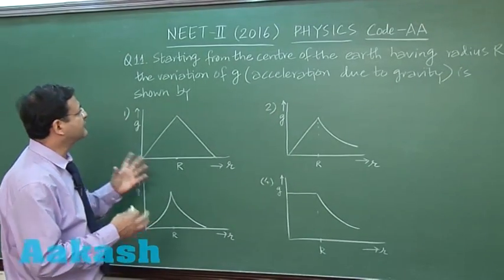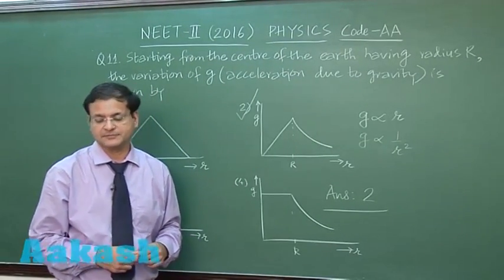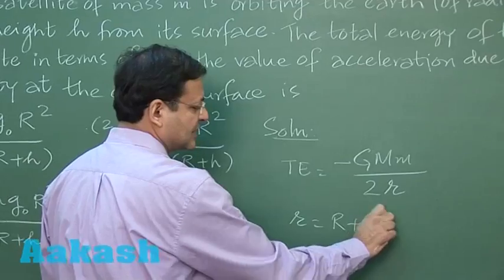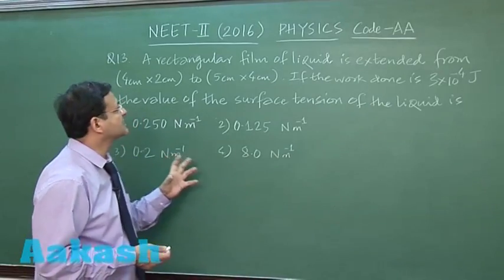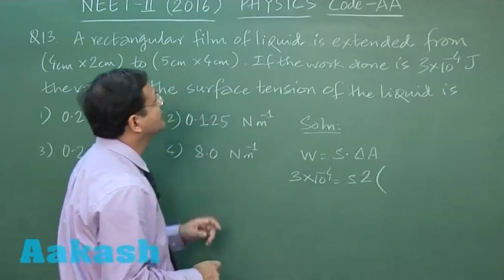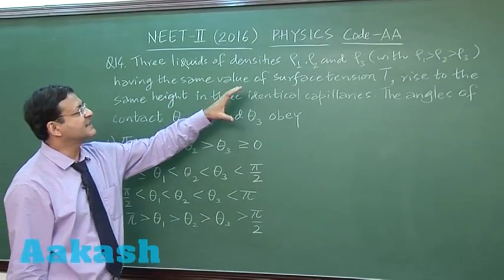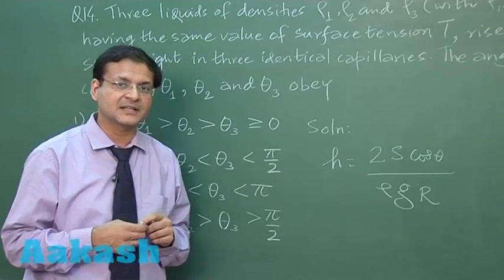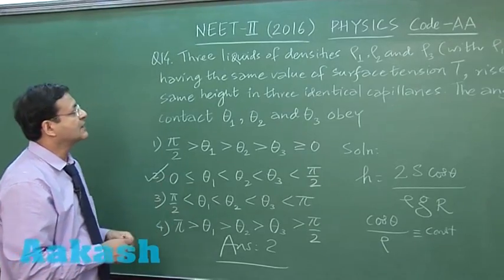NEET-UG Phase 2 2016 - Video Solution for Physics questions 11 to 14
This video solves question numbers 11, 12, 13, and 14 for NEET Phase 2 2016 paper for physics. Question 11 is directly based on the concept of gravitation and demands to know the variation of acceleration when moved from centre to the outside of the earth.  Based on the formulas of the gravitation when at the centre and when outside, the appropriate graph is substantiated as the correct answer. Question 12 demands to know the acceleration of gravity at the surface of the earth when a satellite is orbiting the earth. By using the formula of total energy and substituting with the given variables, the answer is derived. Question 13, is based on the concept of surface tension and demands to know the surface tension. With the given variables of the extended rectangular liquid film, and using the formula of work done the answer is derived. Question 14 too is based on the concept of surface tension. The densities of three liquids are given and the radius of the three remains the same therefore the angle that obeys one of the options, needs to be found.